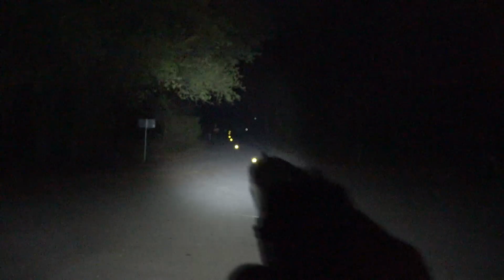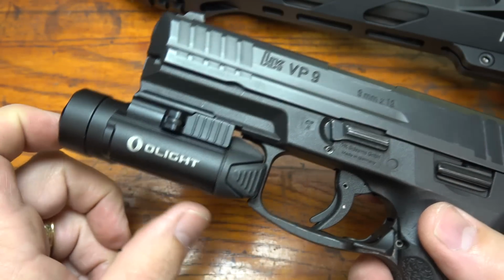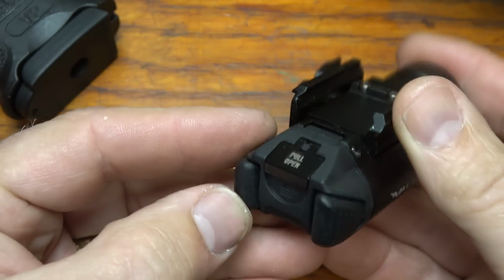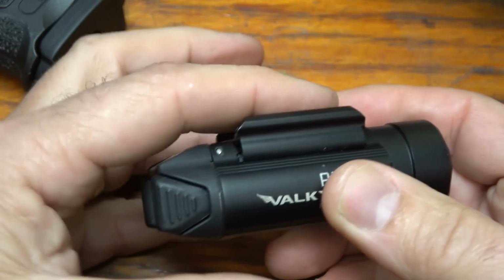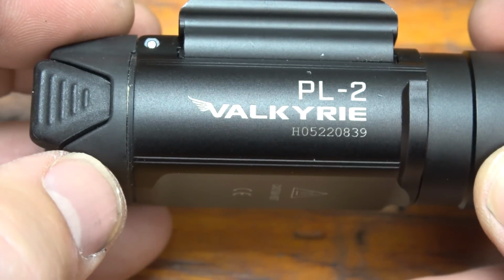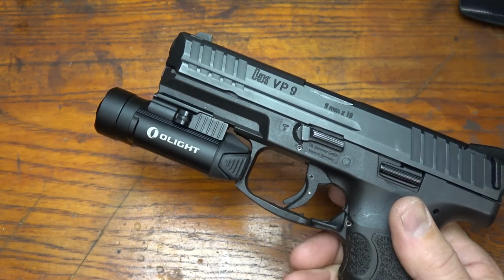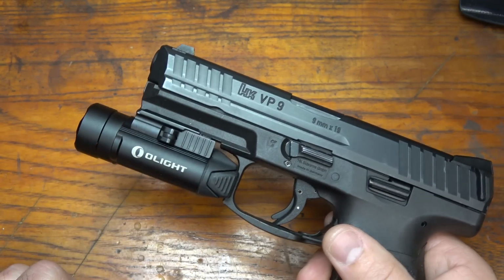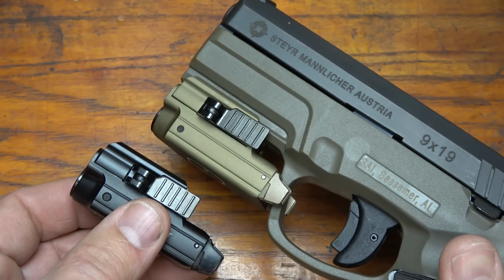1200 Lumen PL-2 Valkyrie Weapon Light